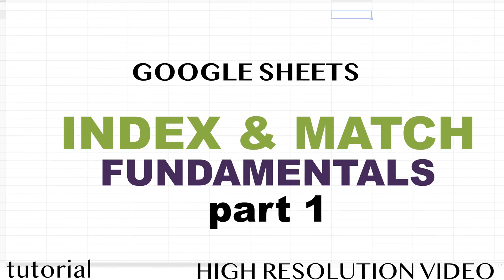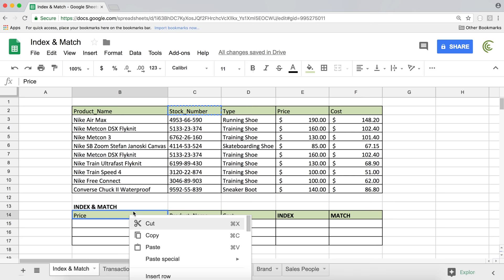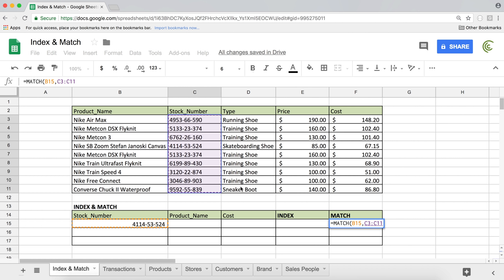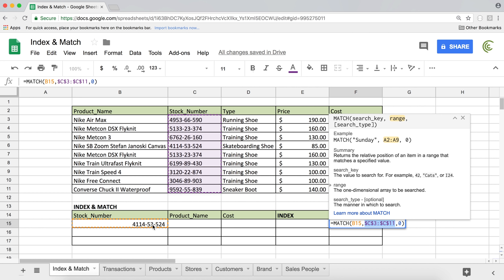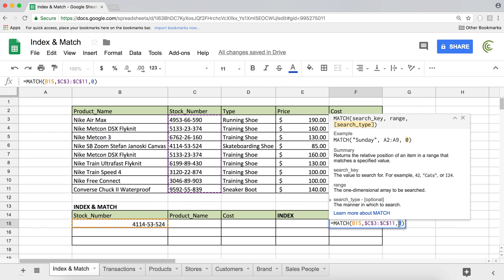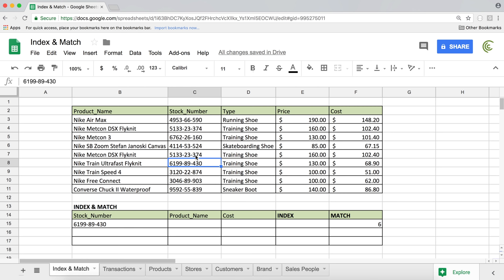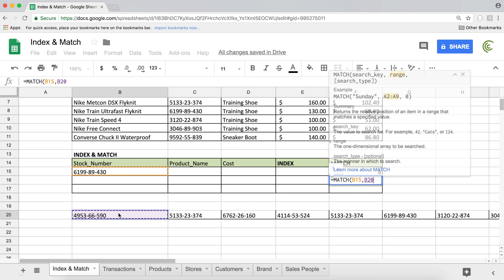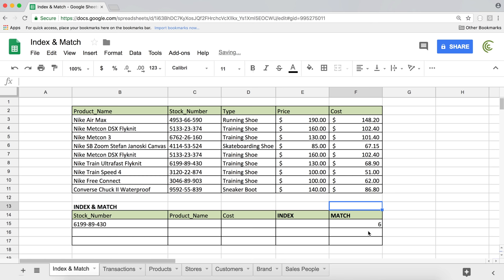Google Sheets - INDEX & MATCH - Part 1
Learn how to use INDEX and MATCH functions in Google Sheets. This tutorial covers fundamentals of Match function (exact type) & Index function.